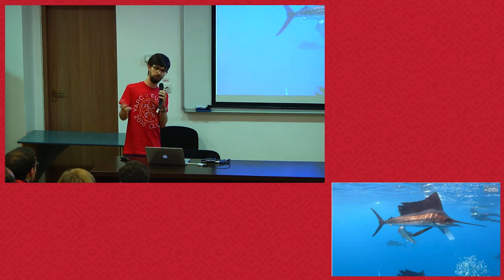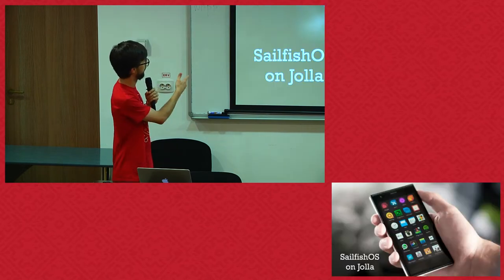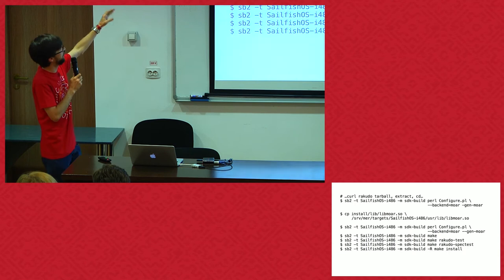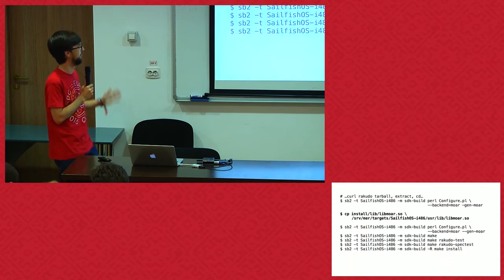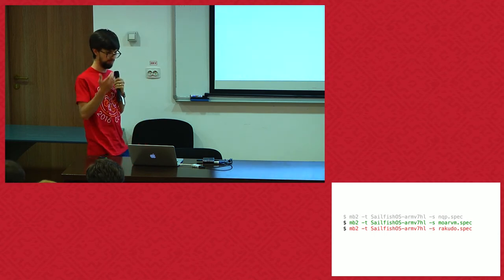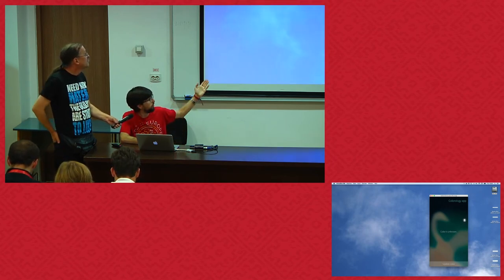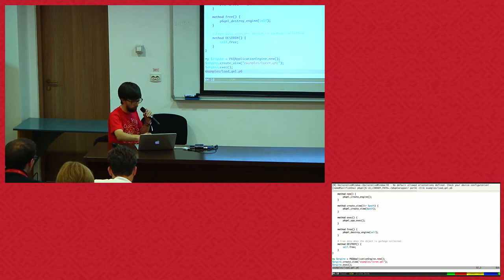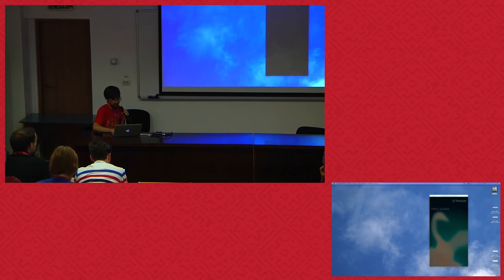Andre Walker: Running Perl 6 in a SailfishOS phone‎ - YAPC::Europe 2016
Sailfish is a mobile operating system based on Linux and several open source components.

I have been using it in my phone for a few months, and decided to try and write an app for it in Perl 6.

In this talk, I will show how I managed to cross compile rakudo to arm in the Sailfish SDK, made an initial implementation of the Qt5 bindings for Perl 6, and installed a demo Perl 6 application on my phone.